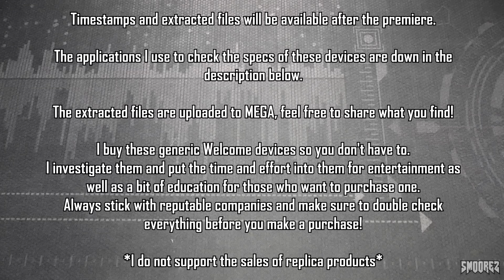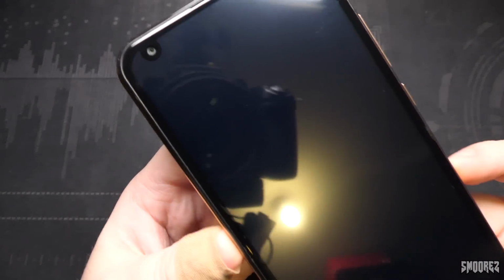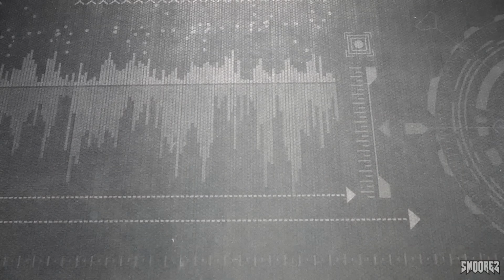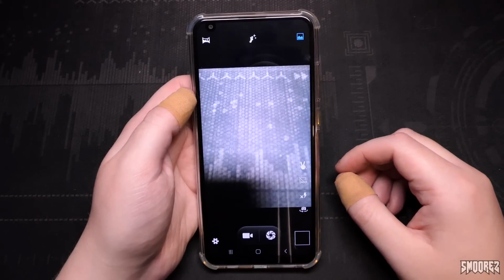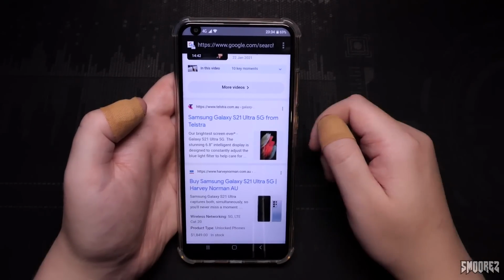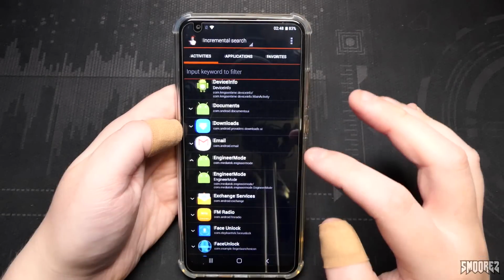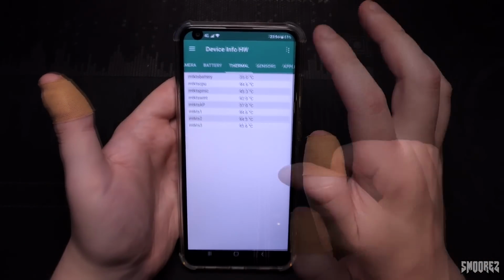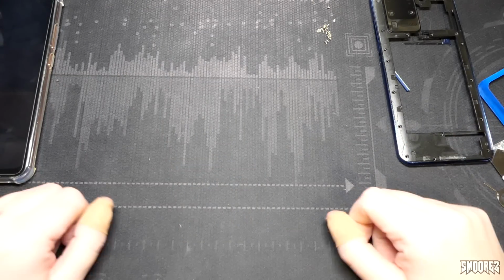iWish: A $200 Samsung Galaxy S21 Ultra Knockoff that's built with a touch of disappointment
I wanted to make sure I went as in depth as I could with this device and I hope I have achieved that.
If I missed anything, let me know.

PLEASE. DO NOT WASTE YOUR MONEY ON THIS PHONE IF YOU ACTUALLY PLAN ON BUYING THIS FROM WISH/ALIEXPRESS etc!
I buy these so then you do not have to. Don't buy ANYTHING from Wish if you actually plan on using it!
Sadly there are several misleading ads for this on Wish and other sites. I hope I save people from buying this thing.

WELCOME to another installment in the iWish series, a series in which I take a look at various things sold on WISH to see if they are any good, most of the time - pretty much all the time it has been garbage but you never know!

Now if you have arrived here because you were looking to buy one of these, please don't waste your money on one. The listing is all false advertising. Go with a reputable manufacturer instead of these random things from WISH.

Anyways, just after lockdown ended for the SIXTH TIME...I decided to browse Facebook Marketplace for some bargains and sure enough I found the item I take a look at in this video. For $60 and over 80KM away - it was worth the drive...sort of.
I confirmed with the seller that this was purchased from WISH, it's just I didn't order this directly from them, it just came from the person who fell for it unfortunately.

The question is, does the S21+Ultra...yes, that is correct, S21+Ultra - go with it...perform well for $200 AUD? There is only one way to find out.

Please sit back and relax, grab a snack and watch as I take a look at SUPER MEGA ULTRA S21+ULTRA SUPER ULTRA. That sounds good.

TIMESTAMPS:
Intro & Disclaimers: 0:00
How I obtained this thing: 1:16
The Listing: 2:09
Unboxing: 6:10
Looking around the S21+Ultra: 7:00
MicroSD Card Support & Power On: 8:58
The User Interface, Customization & Applications: 9:56
The Display, Settings, Networks & Call Quality: 11:35
Settings - Wallpaper, Navigation, Sounds & Storage: 13:31
Settings - Battery & Installed Apps: 14:38
Settings - Fingerprint & Face Unlock: 15:25
Settings - Everything else & About Phone: 17:34
The Cameras & Wireless Update: 18:53
Camera Test: 20:05
Looking back over the Camera Quality: 23:36
My own installed apps & Browser Test: 24:23
FM Radio & UI Differences: 25:37
Speaker Test: 26:30
YouTube Test: 27:06
Gaming Test: 28:16
Secret Codes App & Revealing the true specs: 31:05
Hidden Apps on the Phone using QuickShortcutMaker: 31:53
Confirming the Specifications: 36:02
Conclusion: 37:29
Teardown + Bonus: 38:16
Full Specifications, After Thoughts, Requests & Next videos: 42:36
Outro: 44:19

SOCIAL:
Music/Video:
Outro:

Camera Test Background/iWish Theme:
Andrew & Simon Hale - L.A Noire Main Menu Theme